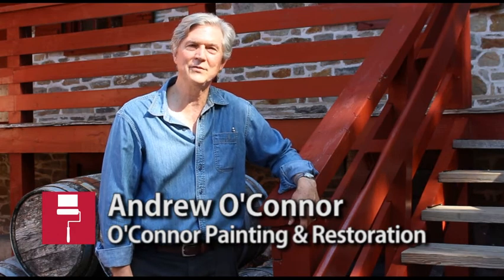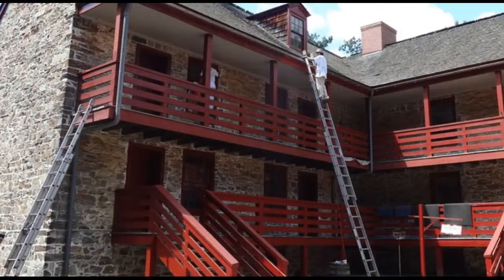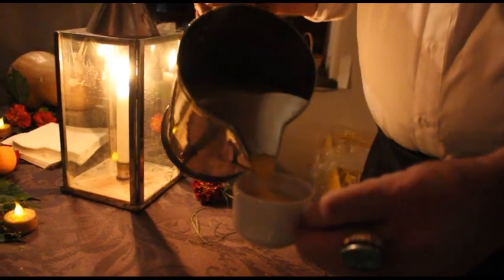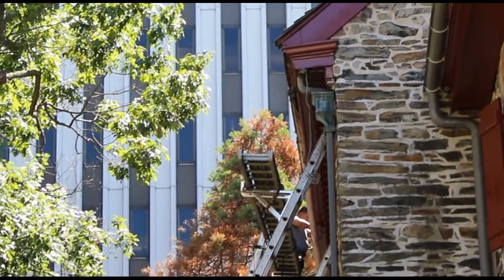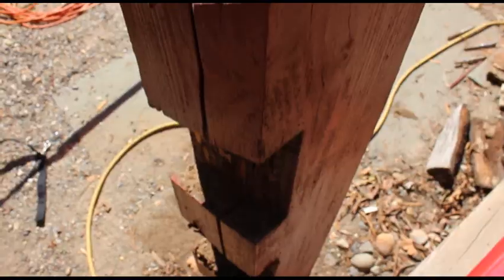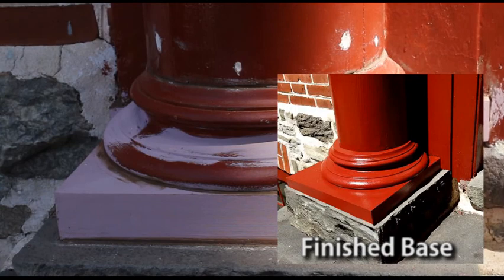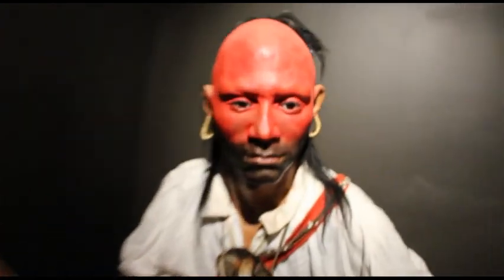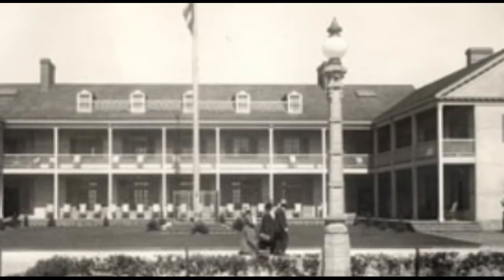The Old Barracks Museum│Operation Restoration 2016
The Old Barracks Museum in Trenton, New Jersey has undergone extensive restoration. Come and visit New Jersey's iconic building and enjoy a living piece of New Jersey's history.